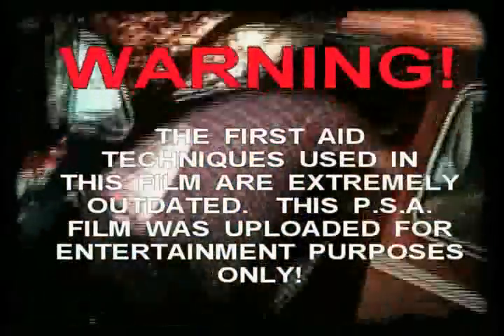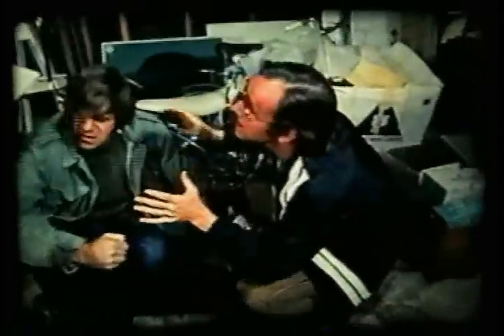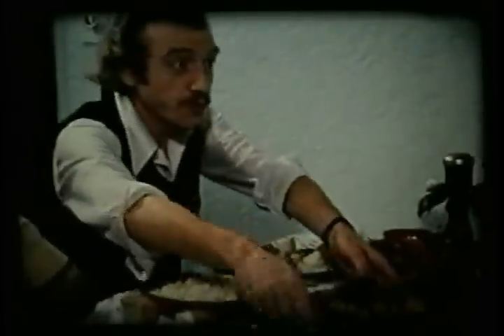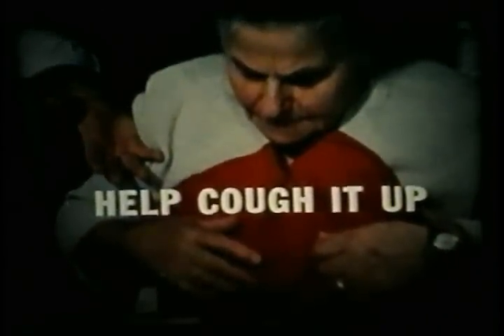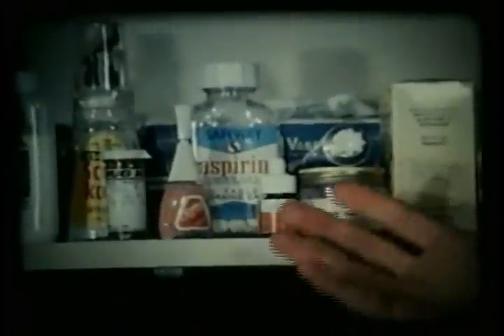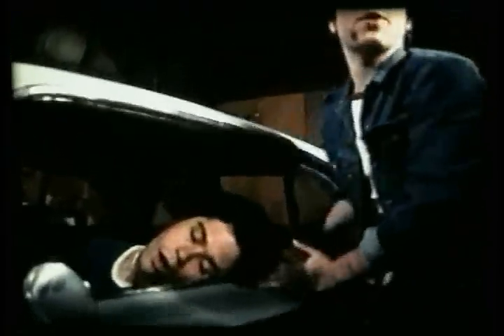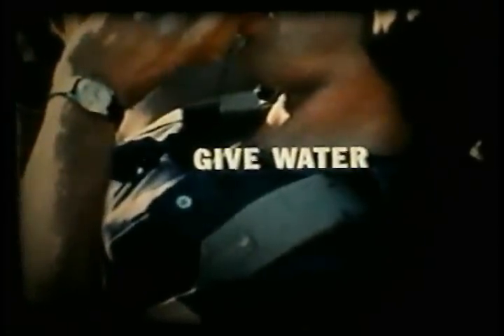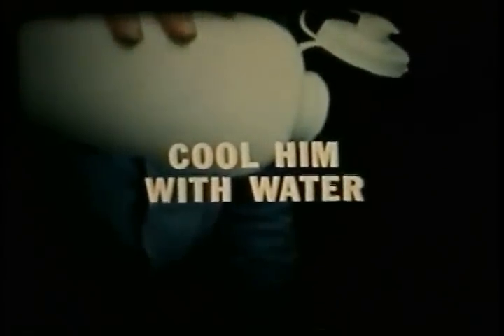Emergency! Kevin Tighe "First Aid P.S.A. Film" WARNING: FOR ENTERTAINMENT ONLY!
Star of the epic television program Emergency!...RARE "Kevin Tighe First Aid Film."  WARNING:  THE FIRST AID TECHNIQUES IN THIS P.S.A. ARE OUTDATED!